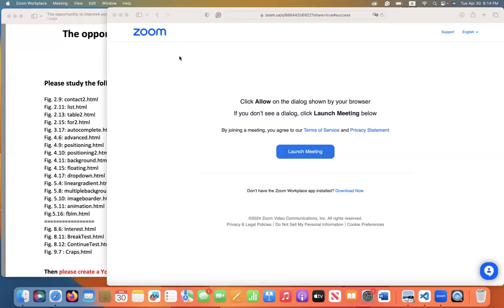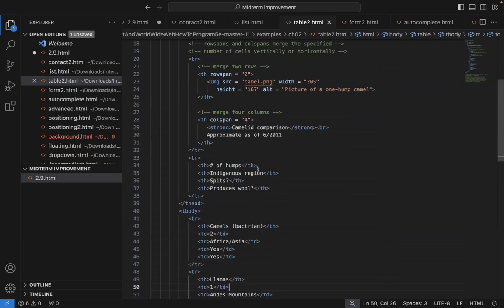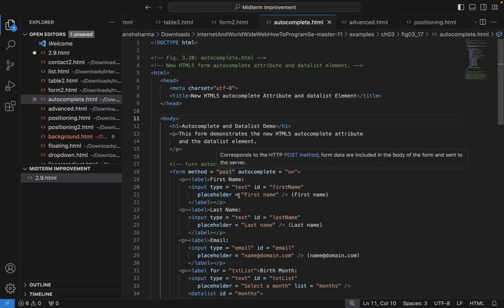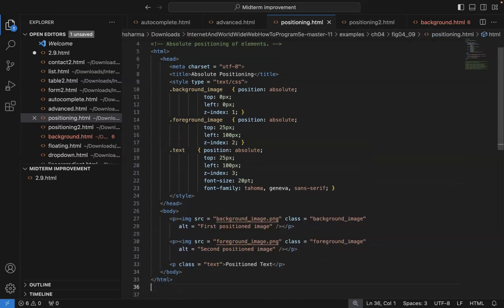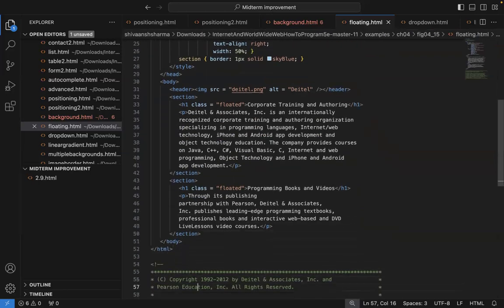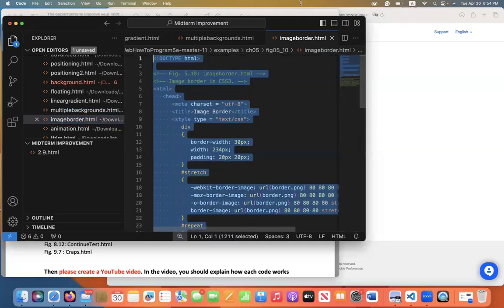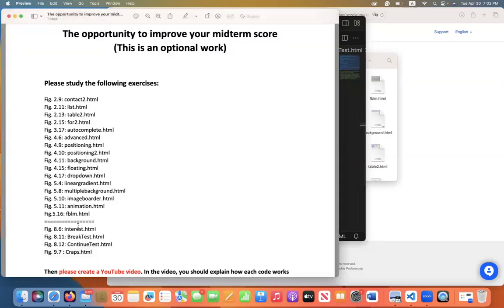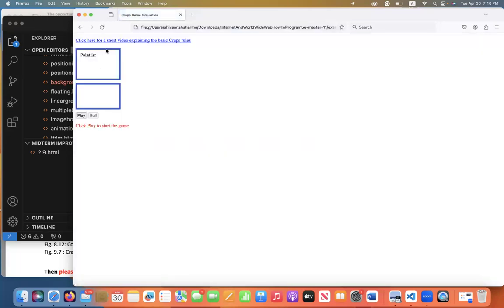Ashutosh Sharma midterm